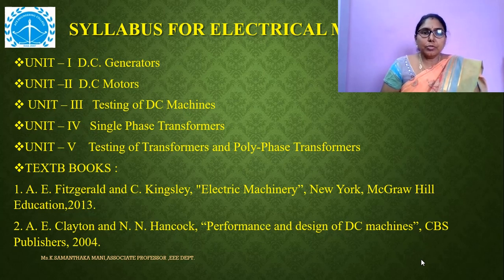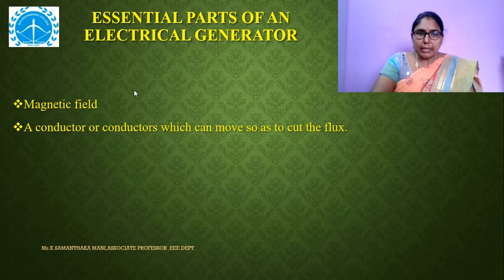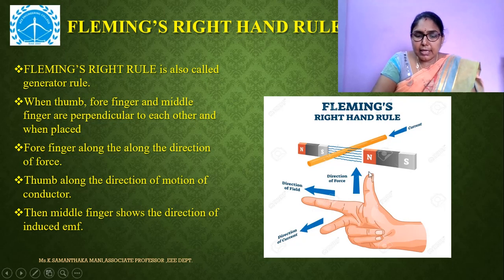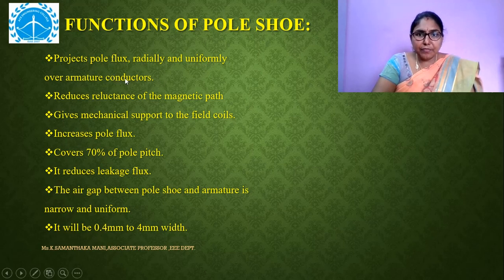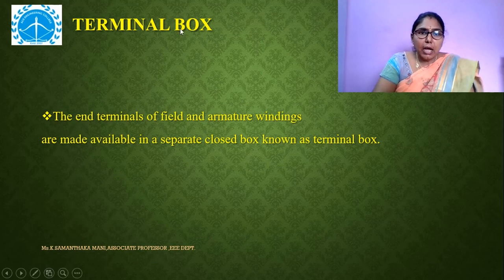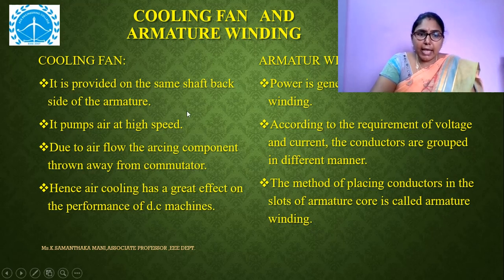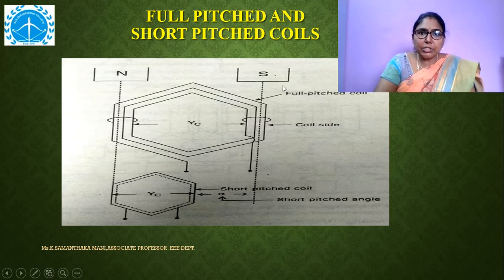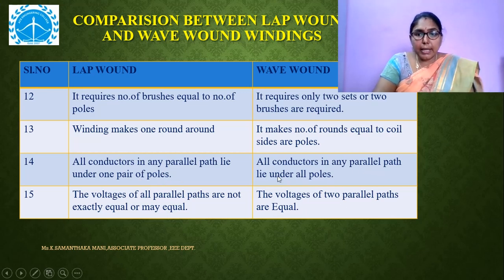D.C.GENERATOR CONSTRUCTION AND OPERATION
CONSTRUCTION FEATURES OF D.C GENERATOR,PRINCIPLE OF OPERATION